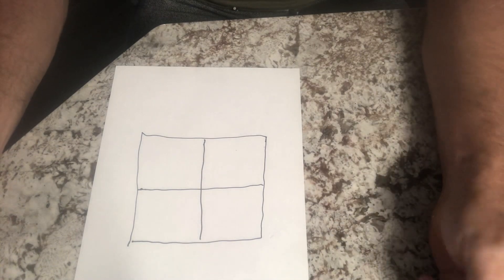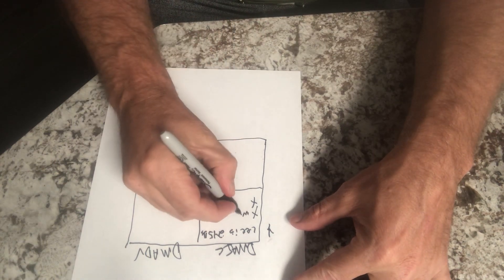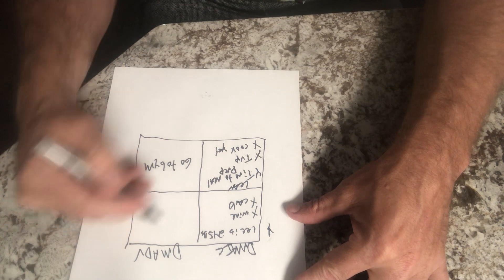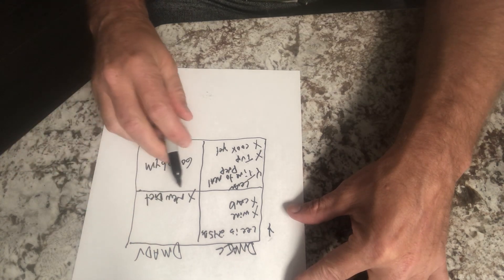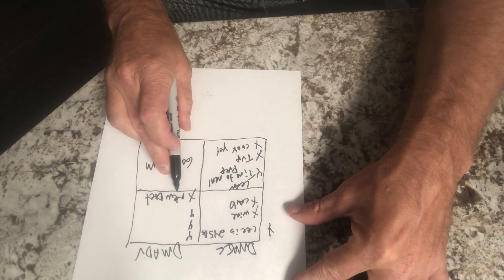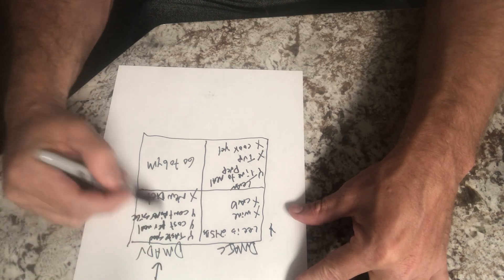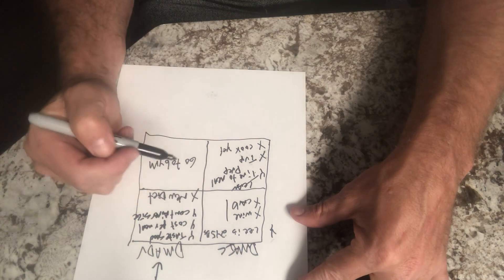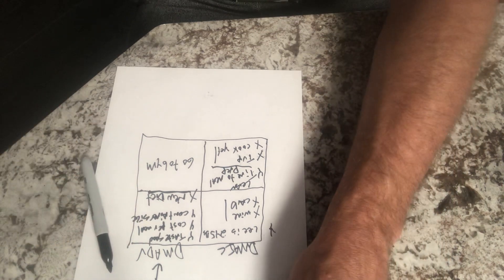May 4, 2020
Another review of 4 blocker for CI